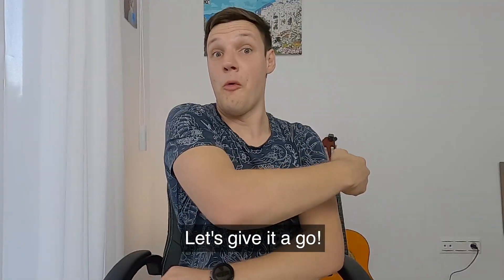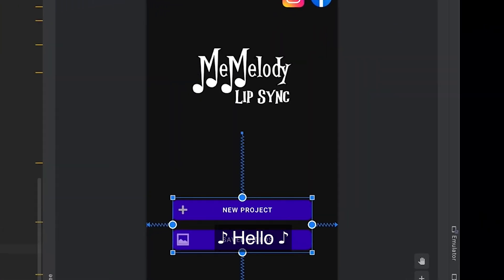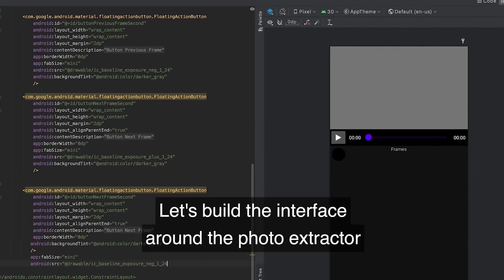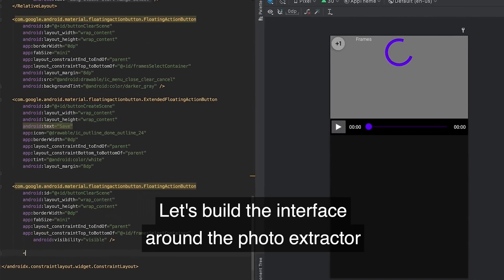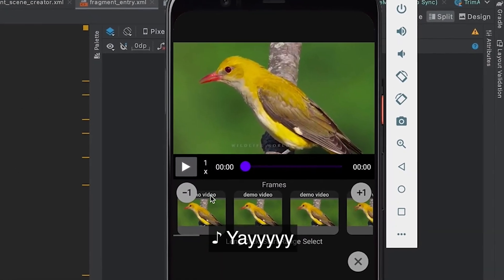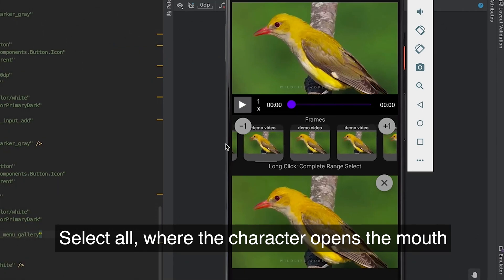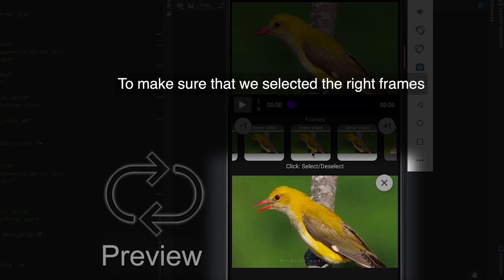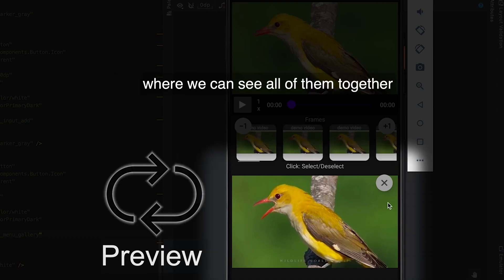How to build a Video Editor in Android - MeMelody - Lip Sync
This app is the reason why I started to develop for Android. I'm excited to take you behind the scenes and show you how a Video Editor app is made, spiced up with MEMEs. Hope you'll enjoy it 🙌 Cheers